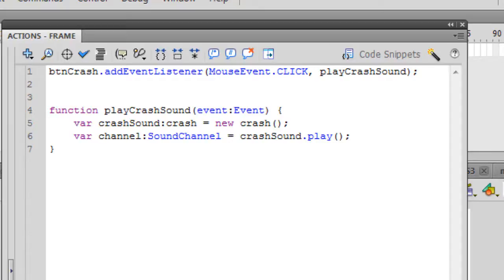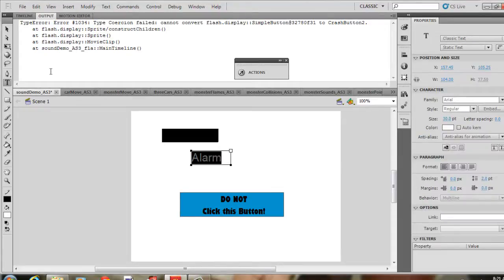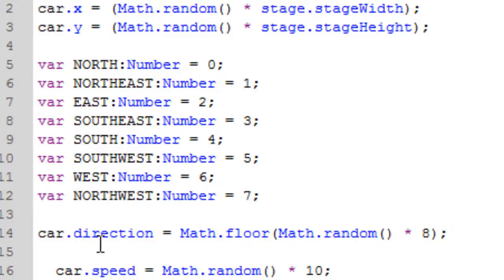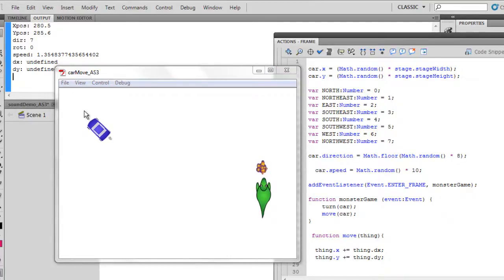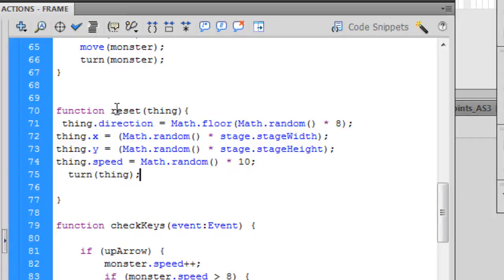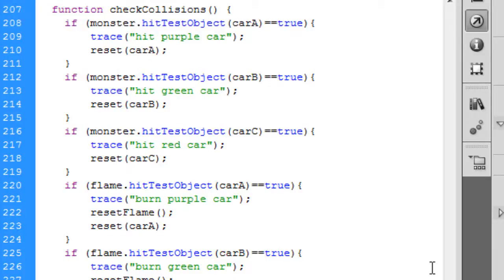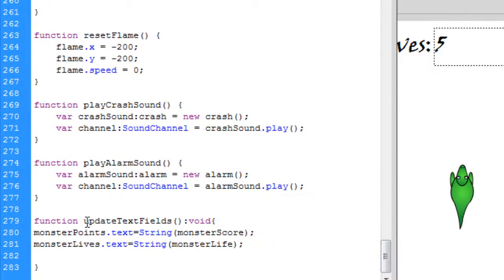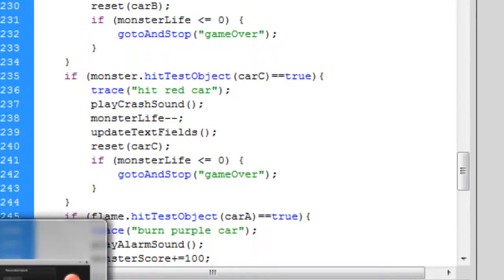Creating a "Monster Traffic" video game with ActionScript 3.0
This video tutorial was produced for my Introduction to Game Based Computer Programming with ActionScript 3.0 class to introduce my students to creating game based computer programs like this "Monster Traffic" game. This lesson was modified from Andy Harris's book, Beginning Flash Game Programming For Dummies. You can download ActionScript 2.0 Adobe Flash files and animated movie clip objects on Andy Harris's